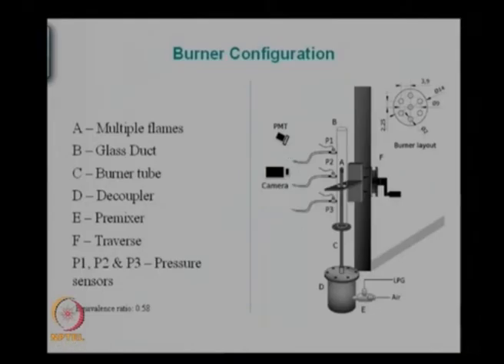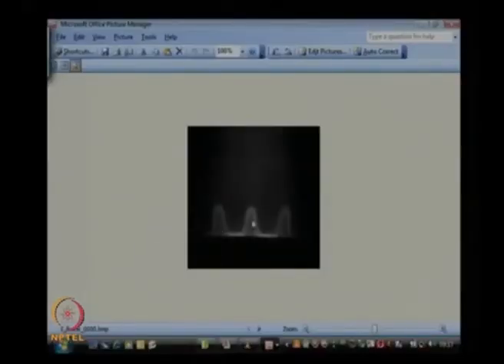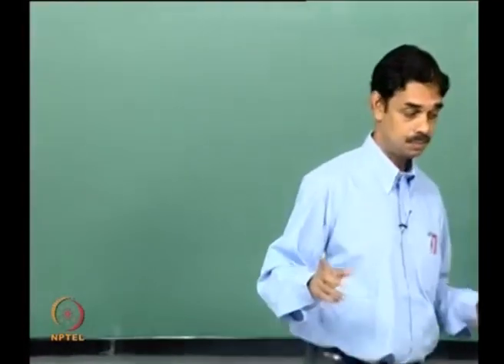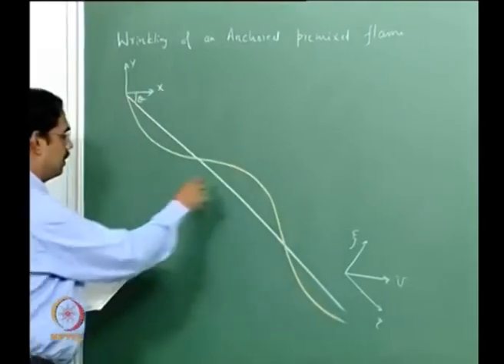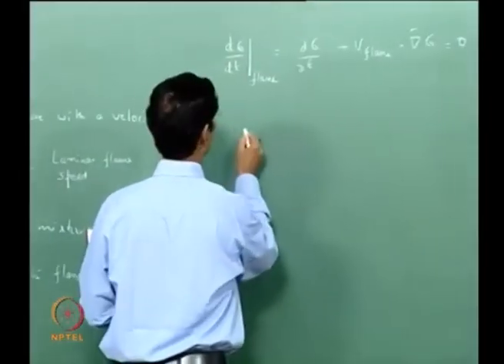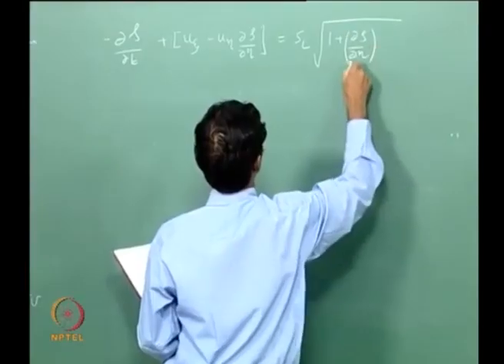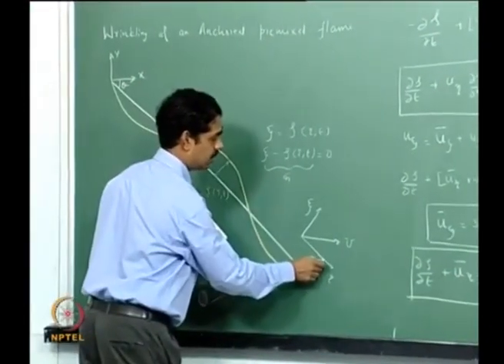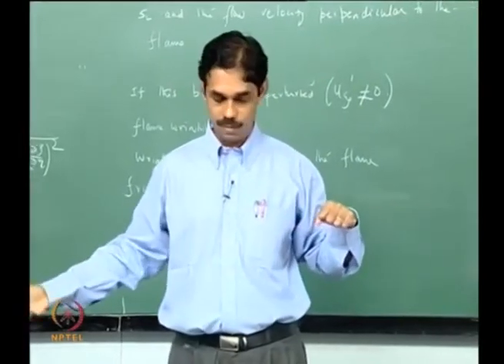Lec 30: Premixed Flame Acoustic Interaction - 1